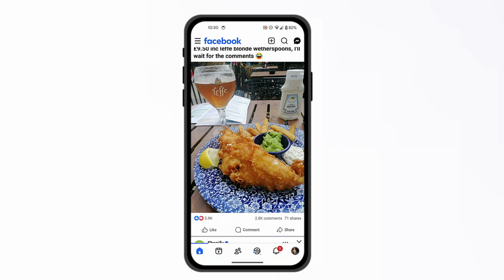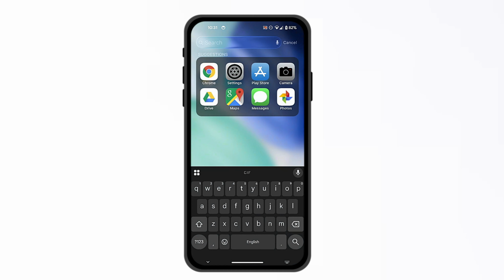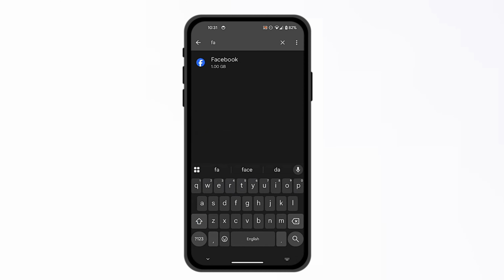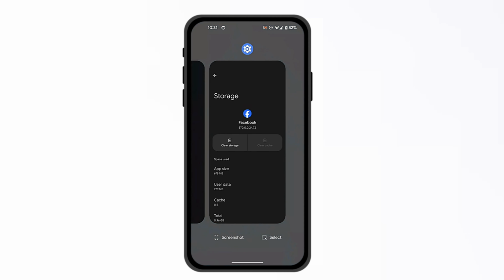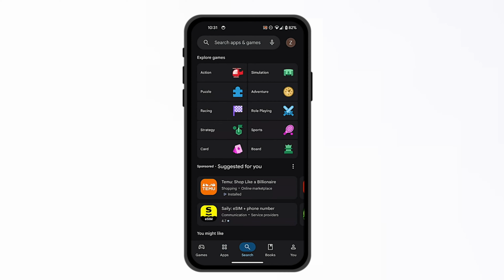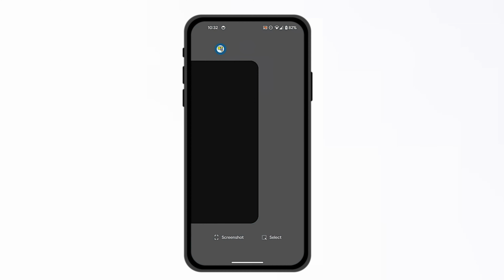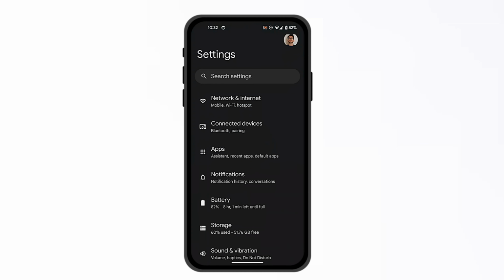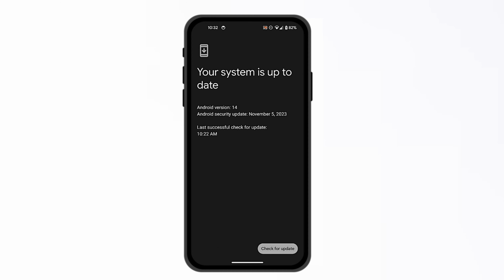How to Fix Facebook Error Fetching Data (Easy Guide 2026)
How to Fix Facebook Error Fetching Data

In this video, I show you How to Fix Facebook Error Fetching Data with simple step-by-step instructions. If you're seeing an error fetching data on Facebook and can't load content properly, I'll help you troubleshoot the issue quickly. You'll learn how to fix error fetching data in Facebook, how to fix error fetching data on Facebook iPhone, and how to fix error fetching data on the Facebook app iPhone using easy methods that anyone can follow. Whether the problem is caused by your app, network, or account settings, this tutorial will help you get Facebook working again in just a few minutes.

Chapters:
00:00 Introduction
00:10 How to Fix Facebook Error Fetching Data